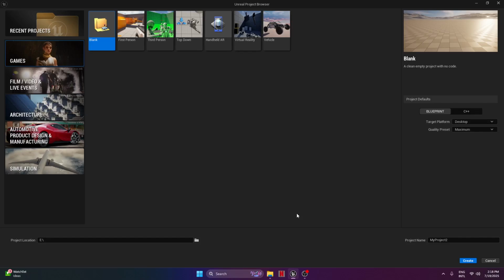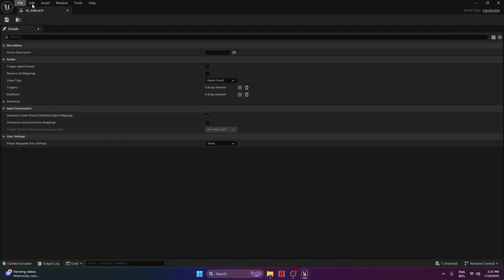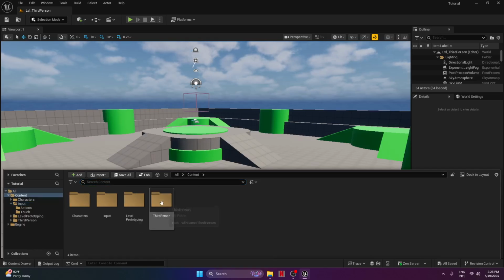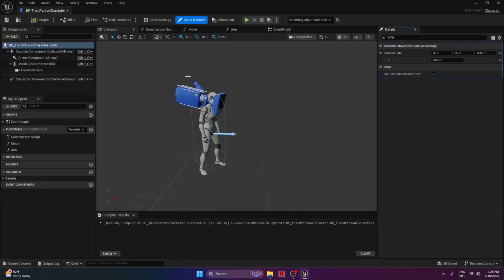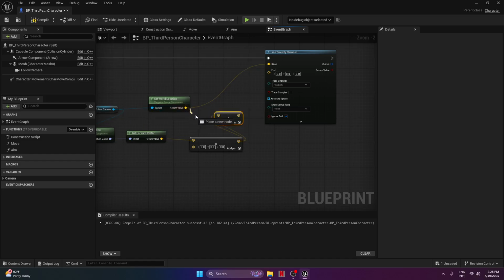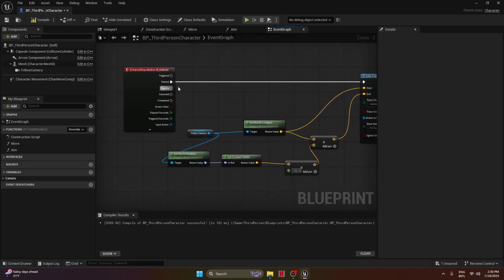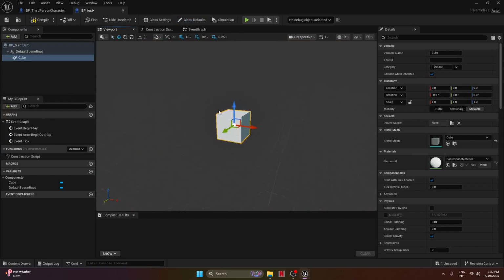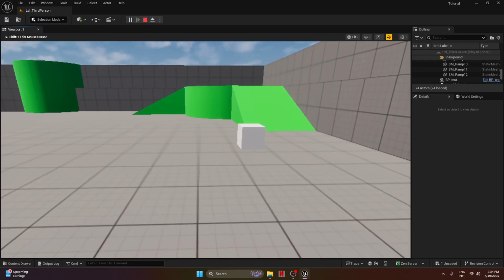UE5.6 Interaction System – Blueprint Tutorial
Welcome to the first video on my channel! In this Tutorial, I'll guide you step-by-step on how to create a simple and effective interaction system  in Unreal Engine 5.6, using Blueprints only. This is perfect for beginners or anyone looking for a clean , easy-to-understand method to interact with objects in their game.

And a bonus to make a true first person view.